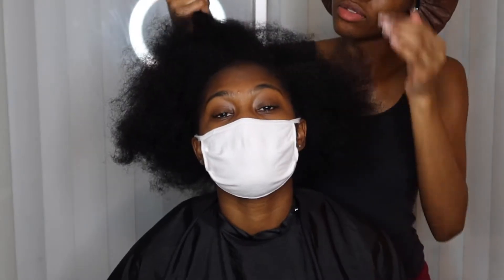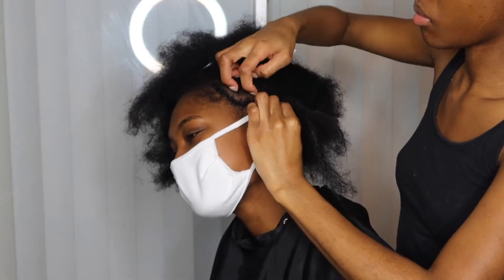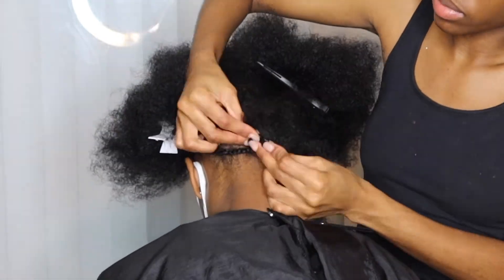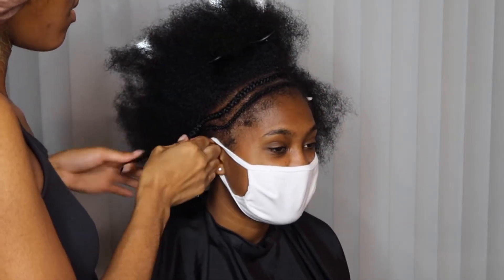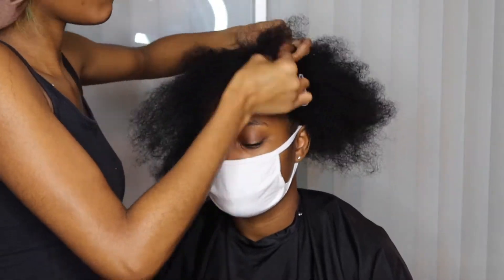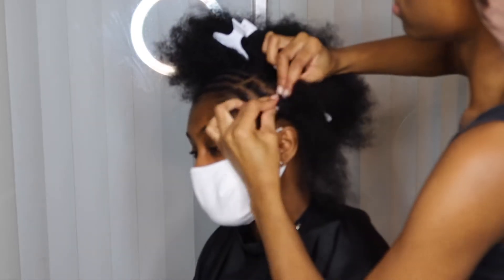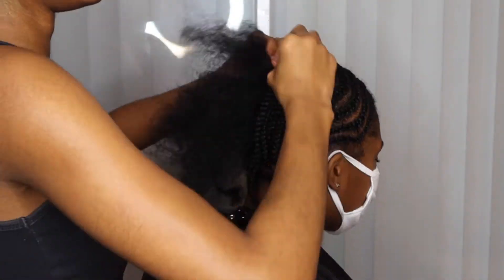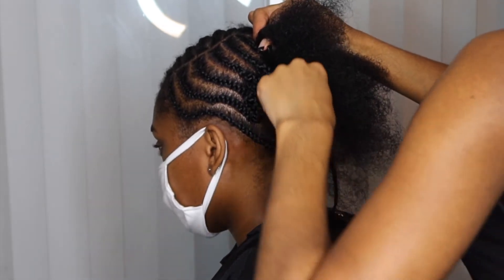Braid Pattern for DEEP SIDE PART Sew Ins VERY FLAT | Beginner Friendly (ONLY 1 ENDING BRAID)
Hey Doll Baddies,

SC: ellaabaddie